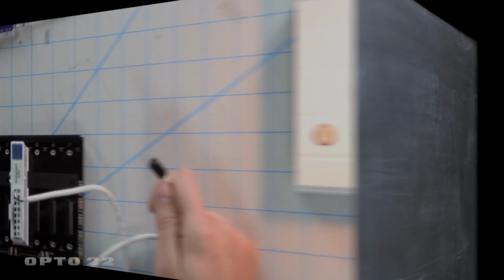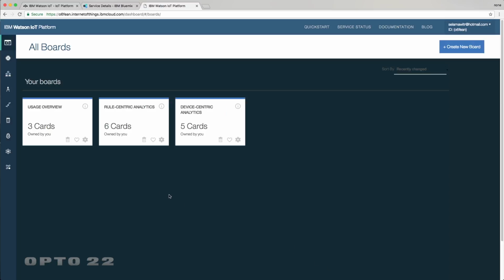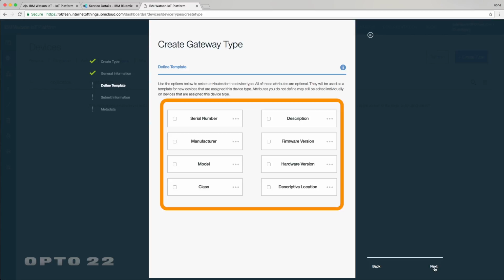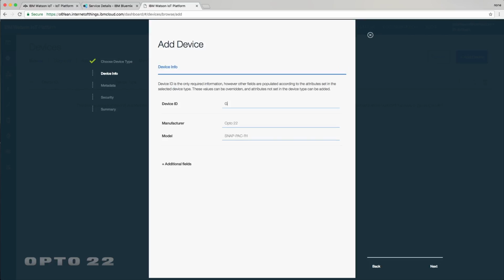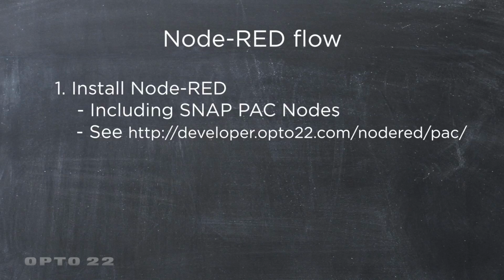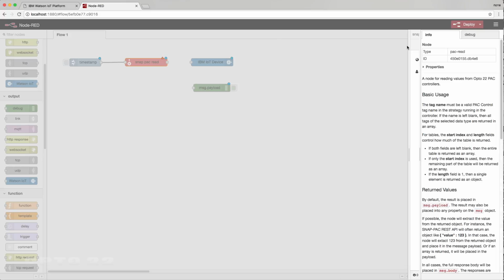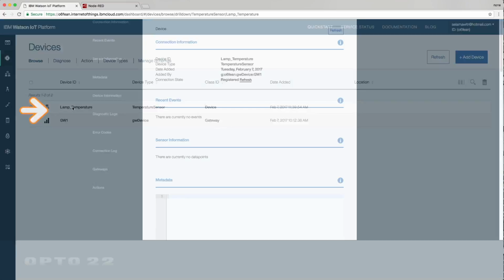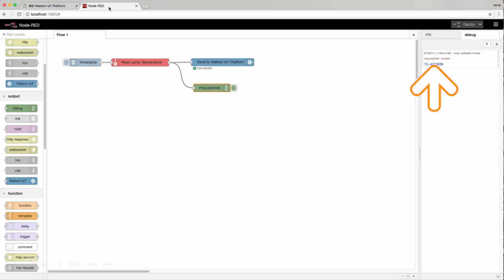Opto 22 with IBM Watson